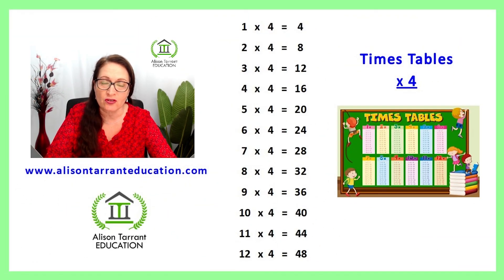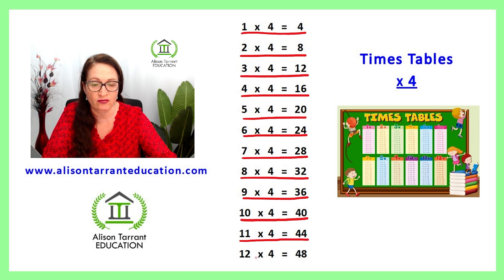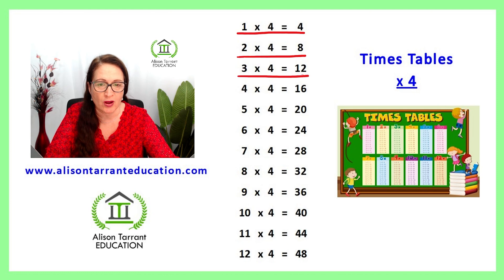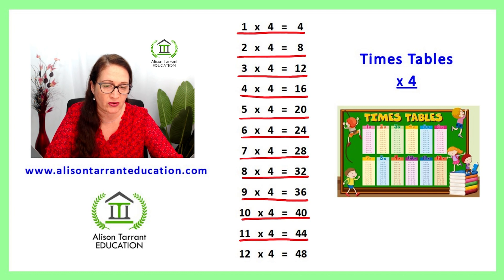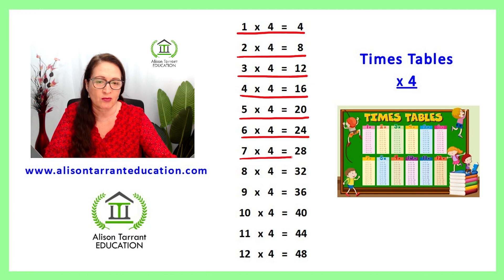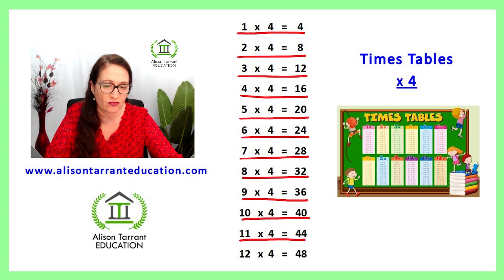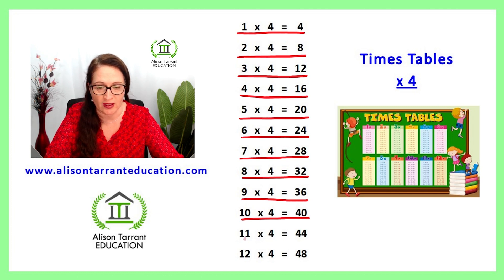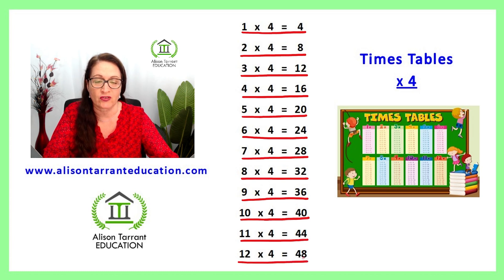How to multiply | multiplication times tables x 4 | how to multiply multiple numbers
Dive into the world of multiplication with our latest video, where we focus on mastering the times tables for 4! Whether you're a student looking to ace your math exams or someone eager to sharpen their mental maths abilities, this tutorial is tailor-made for you.

Join us as we explore the multiplication tables, focusing specifically on the 4 times tables. We'll guide you through the process of multiplying numbers effortlessly, sharing tips and tricks to make memorization a breeze. Building a strong foundation in multiplication is key to excelling in various mathematical concepts, and we're here to make that journey enjoyable and effective!

Key Highlights:
Times Tables Drill: Practice multiplying by 4 with interactive examples to reinforce your learning.
Memorization Techniques: Discover effective strategies to memorize multiplication tables, making math a more enjoyable and less daunting task.
Real-Life Applications: See how mastering the times tables for 4 can be applied to everyday scenarios, enhancing your problem-solving skills.
Strengthen your mathematical prowess and gain confidence in multiplying numbers

Learn your Times Tables ( x 4 ) off by heart.  Say them out loud with Alison until you know them.
This program was developed from years of experience in teaching both children and adults to learn their Times Tables. With this program, you will be able to learn your Times Tables in a clear and precise way until you know them off by heart. Watch the videos and say them out loud with Alison. Practice writing them and complete the many activity sheets to increase your speed

Amazing Educational Quality Videos | English | Mathematics | Study | Learning | Alison Tarrant

WELCOME TO ALISON TARRANT EDUCATION

ABOUT ALISON:
Alison Tarrant has been an educator for over 20 years and has vast experience in teaching both children and adults English and Mathematics and personally training staff in her educational centres.
Fundamental English and Mathematics skills are just not known as they should be. If an individual does not understand basic English and Mathematics, this will have a negative impact on their lives in general and their choices for the future are significantly reduced and hindered in numerous ways. It truly is a serious problem in our society today.
With Alison's vast knowledge and years of application, she has an in-depth understanding of how to teach ANYONE the essential and vital basics of English and Mathematics. It is Alison's mission to provide students with step-by-step online courses that are simple and easy to follow and will actually get results.
We wholeheartedly welcome you to start your learning journey with us today.

- Educational Gems – Alison’s key points on important educational topics
- Punctuation Videos
- Difficult Words (including homophones)
- Times Tables Programme
- Letter Formation Course
- Facebook Live Videos about various Educational topics
- Study Method Videos

On my course platform, the Punctuation Programme is a work in progress and is free for a limited time only.

This course has been developed in such a way, that anyone watching these videos will know exactly how to write these letters. There is one individual video for each letter of the alphabet and four videos for the whole alphabet in both the print and cursive style of writing in small and capital letters. There are over a hundred videos and hundreds of practice sheets that can be used to trace the letters of the alphabet while watching these videos. This course can be utilised by parents, teachers, tutors and children and if you are a parent reading this, you can print out the worksheets, sit your child in front of the videos and get them started on learning this very important skill.

Sincerely yours
Alison Tarrant